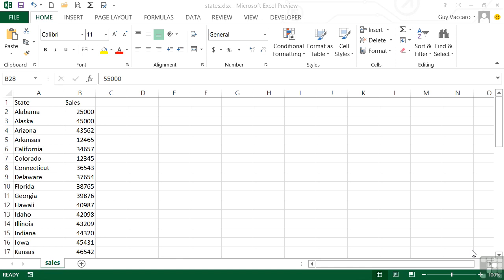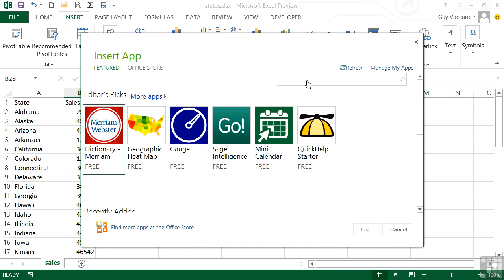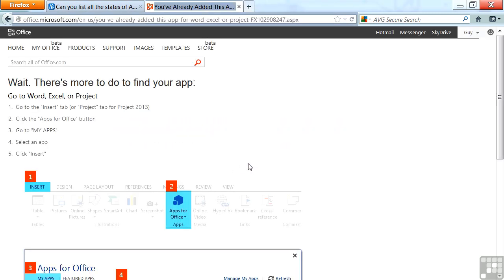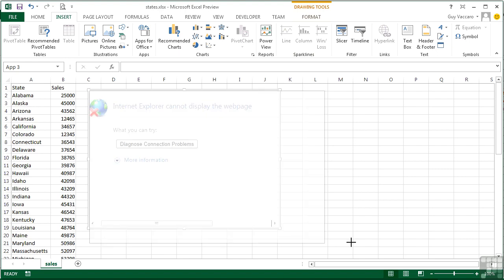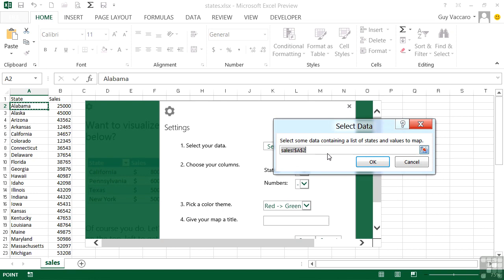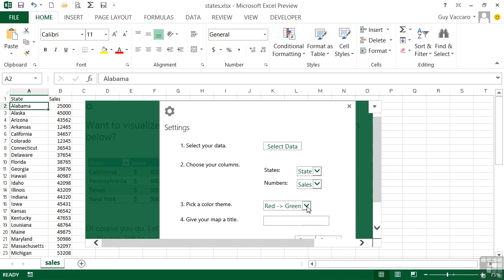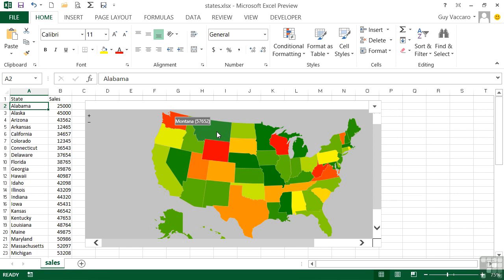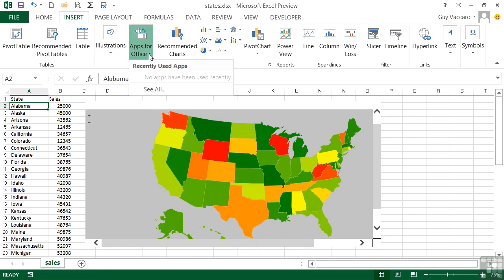1701 The New Office Apps For Excel 2013